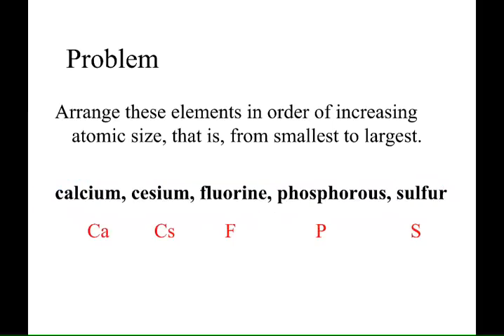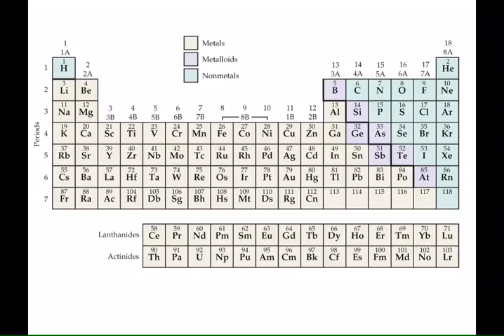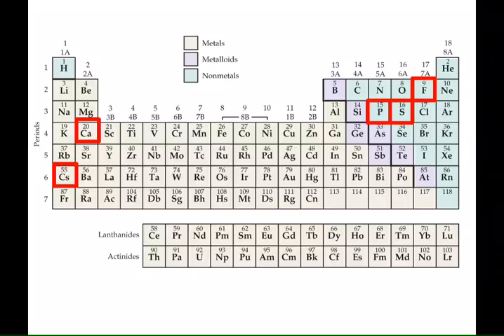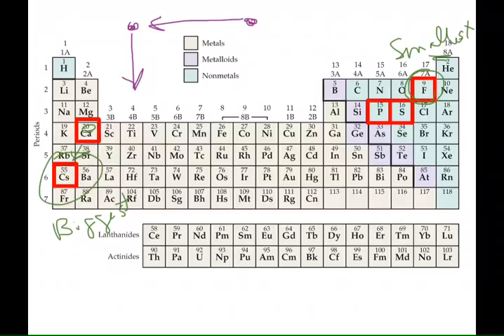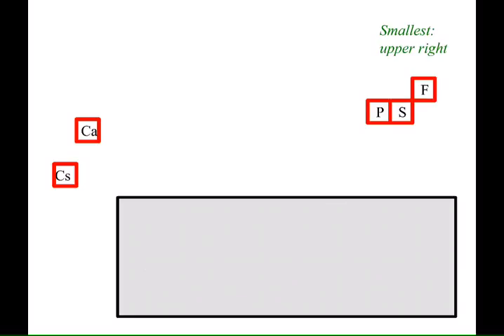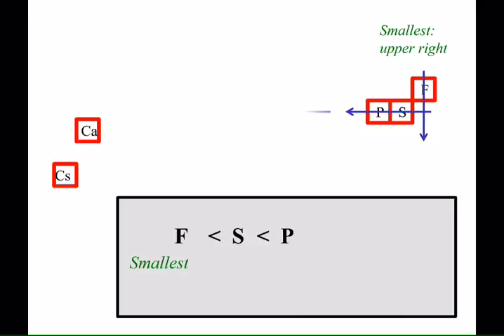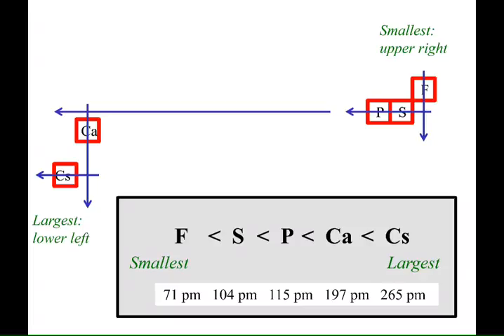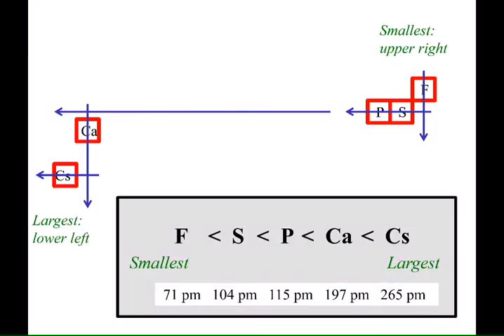CHM122 2_6_4 Problem for Atomic Size